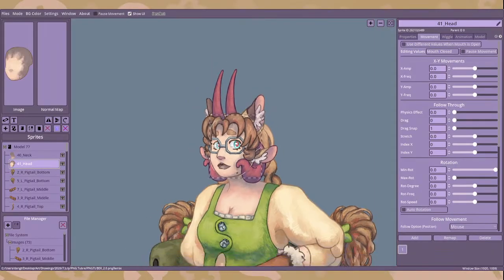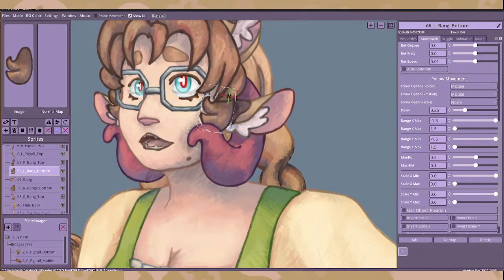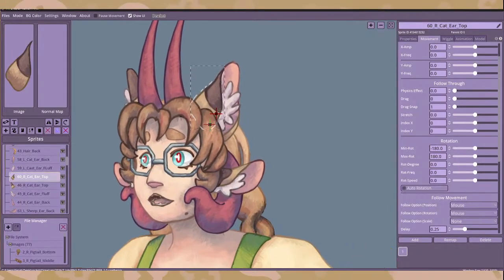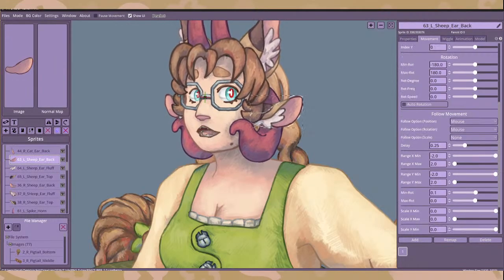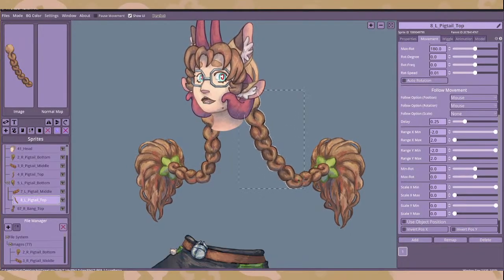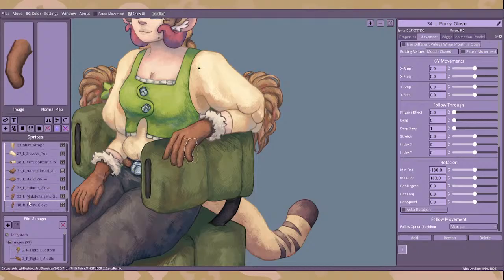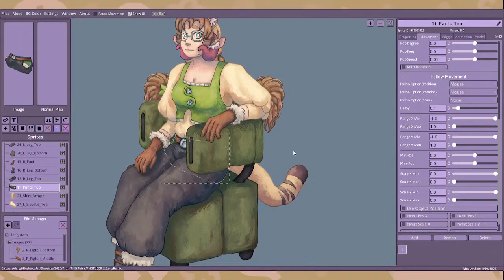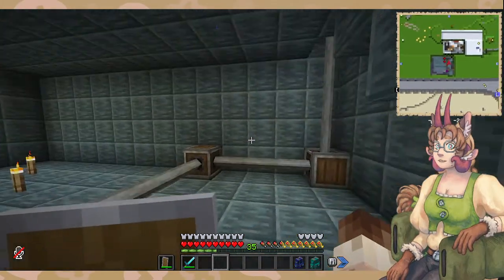105 | Fixing the rig on my pngtuber :P